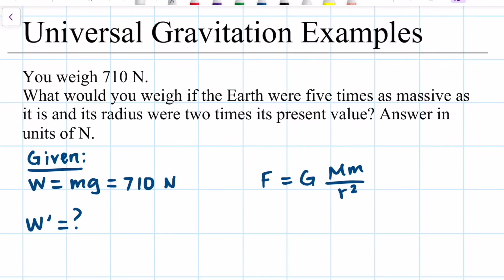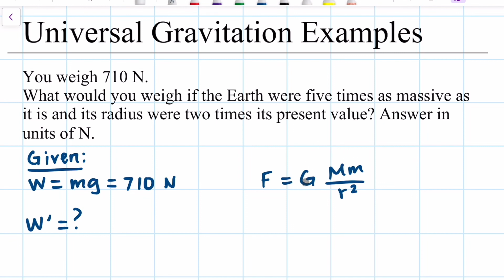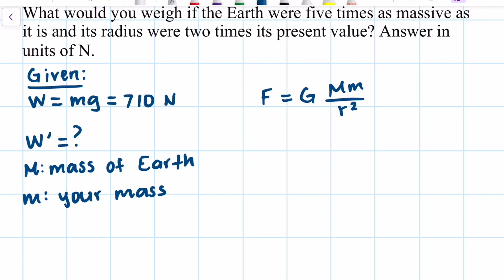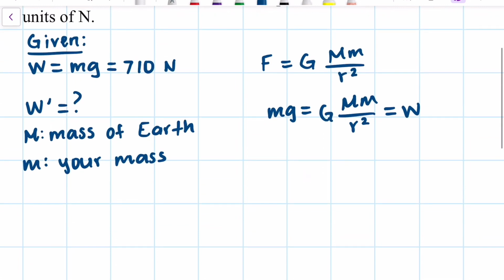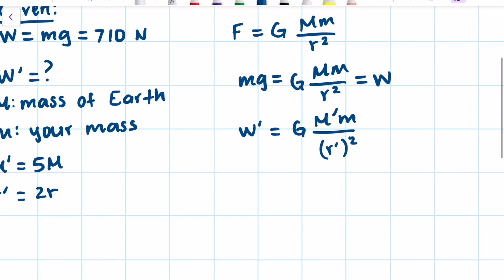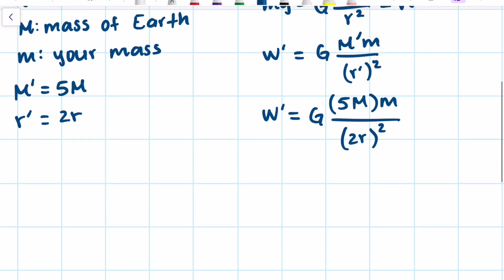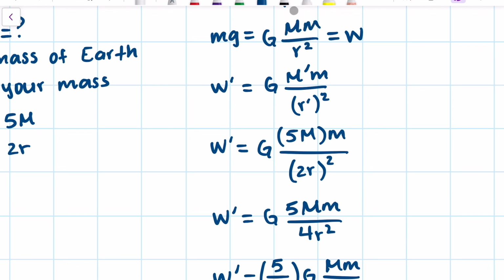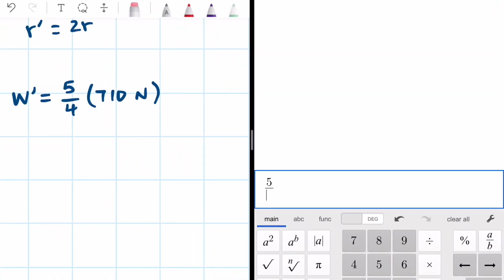Universal Gravitation Example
In this video, we'll use the Law of Universal Gravitation to calculate how weight would change if the Earth were to have a different mass and radius.